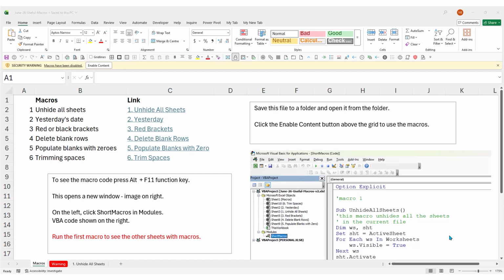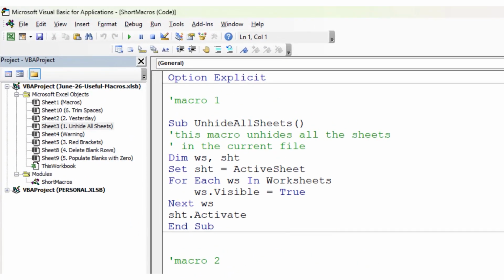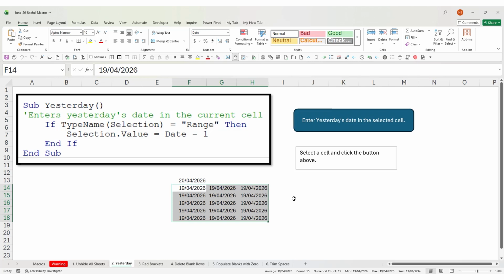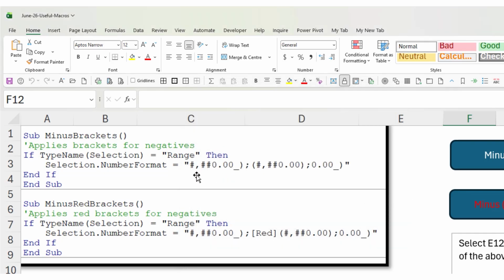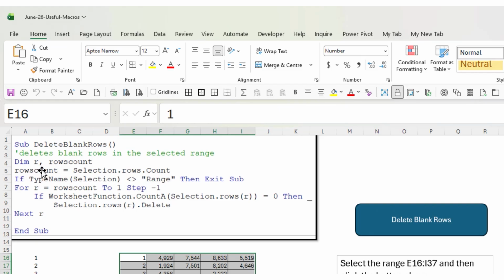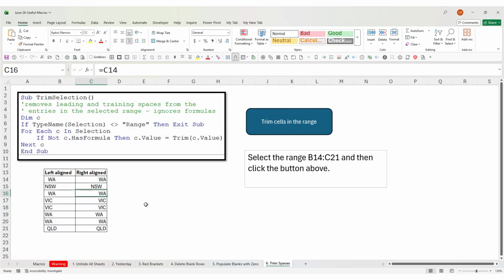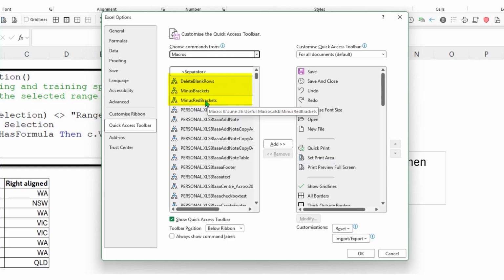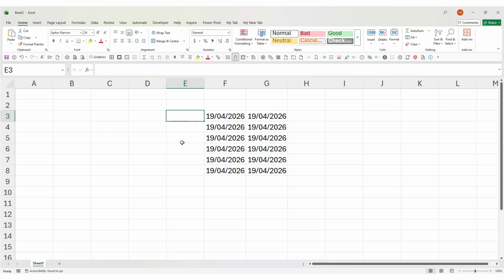6 Excel VBA macros to save time at work | Excel tips for accountants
Want to save time in Excel? In this Excel Tips tutorial, Excel expert Neale Blackwood walks through 6 short Excel VBA macros that can help automate repetitive tasks and improve productivity at work.

In this video, you’ll learn how to use simple Excel macros to:

- Unhide all worksheets
- Enter yesterday’s date
- Apply bracket and red bracket number formats
- Remove blank rows
- Fill blank cells with zeros
- Trim extra spaces from data

This tutorial is ideal for accountants, finance professionals, business users and Excel learners who want practical ways to work faster in Microsoft Excel. It also explains how AI can help write, edit and debug VBA code, making macros more accessible than ever.

If you use Excel for reporting, data cleanup, reconciliations or process automation, these tips can help streamline your workflow.

Topics covered:
- Excel VBA basics
- Excel macros for beginners
- Time-saving Excel automation
- Data cleaning in Excel
- Formatting numbers with macros
- Using the Personal Macro Workbook
- Excel tips for accountants

Chapters:
00:00 Excel VBA macros to save time at work
00:24 Are Excel macros still relevant? 30 years of VBA automation
00:30 How AI helps write, edit and debug Excel macros
01:00 What is VBA in Excel? Visual Basic for Applications explained
01:17 Download the Excel VBA macro companion file and code
01:26 How to enable macros in Excel with Enable Content
01:44 Excel macro warning: macros clear the Undo list
02:36 Unhide all worksheets in Excel with one macro
03:01 How to open the VBA Editor in Excel with Alt + F11
03:11 Where the Excel macros are stored: ShortMacros module
03:30 VBA comments explained: what the green code means
03:36 How the UnhideAllSheets macro works in Excel VBA
05:13 Excel shortcut for today’s date: Ctrl + ;
05:36 How the Yesterday macro enters yesterday’s date in Excel
06:53 How to select multiple ranges in Excel with Ctrl
07:16 Red brackets format for negative numbers in Excel
07:47 VBA macro to format negative numbers with red brackets
09:21 Power Query vs VBA: changing Excel data in place
11:03 VBA macro to delete blank rows in Excel
13:52 VBA macro to fill blank cells with zero in Excel
14:50 VBA macro to trim spaces from selected cells in Excel
16:18 How to move macros to the Personal Macro Workbook
18:29 Add a macro button to the Quick Access Toolbar in Excel
20:32 More Excel macro resources on the INTHEBLACK article
20:51 Why you should test AI-generated VBA code